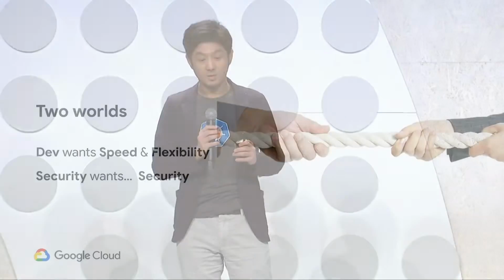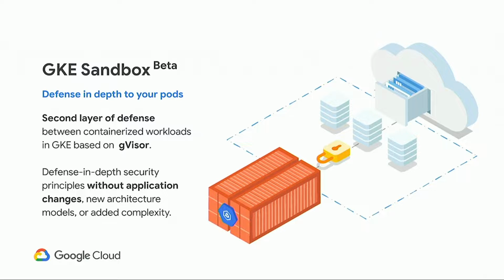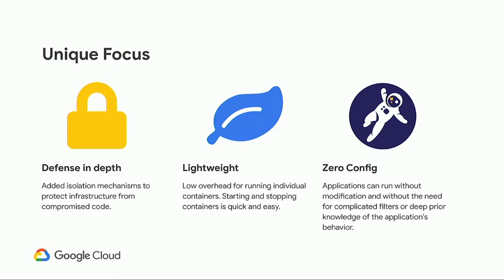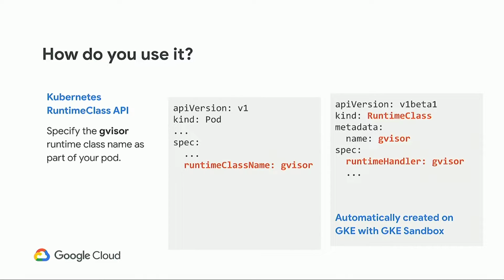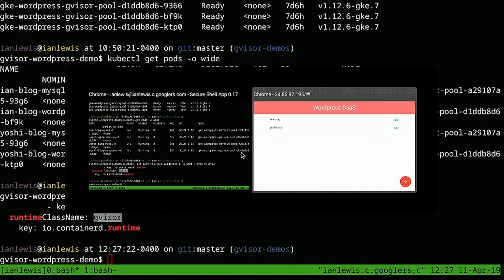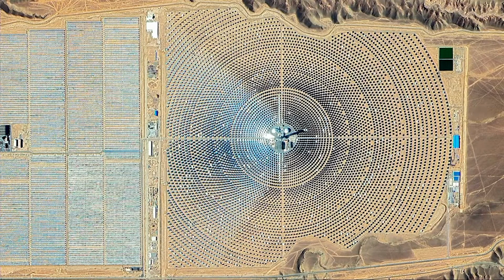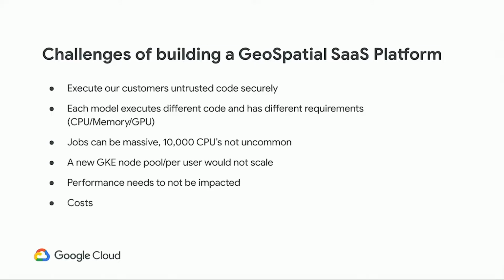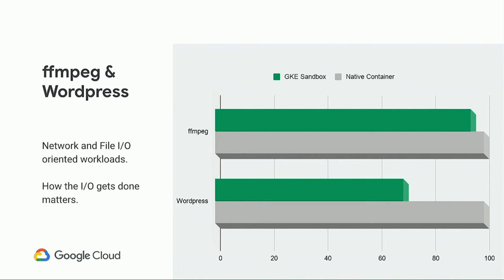GKE Sandbox for Multi-Tenancy and Security (Cloud Next '19)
In this presentation, we'll introduce GKE Sandbox, a new way to add Defense in depth to your containers on Google Kubernetes Engine. Containers are a great way to deploy applications but securing them is still hard. How do you run code that users have uploaded without exposing your entire infrastructure? How can you be sure third-party applications are safe when you can't read the source code? This talk will explore how to run trusted and untrusted workloads securely on Kubernetes. In addition to the technical highlights, we will present key use cases and solutions to harden the security of your containers using GKE Sandbox.

Speaker(s): Ian Lewis, Yoshi Tamura, Tim Kelton

product: Cloud - Containers - Google Kubernetes Engine (GKE); fullname: Ian Lewis, Yoshi Tamura, Tim Kelton; event: Google Cloud Next 2019;